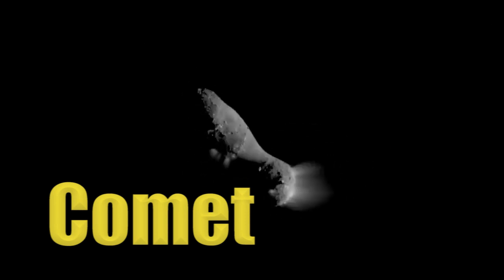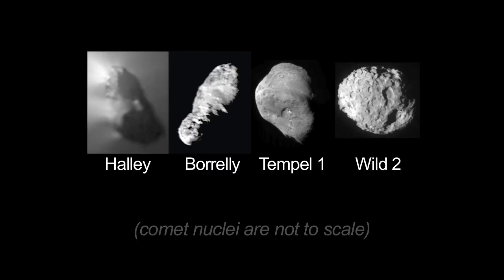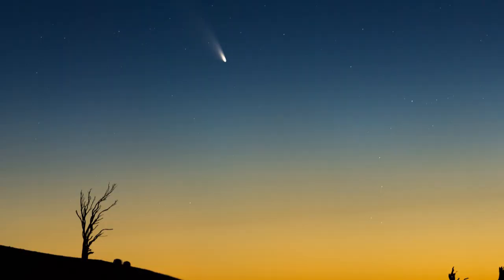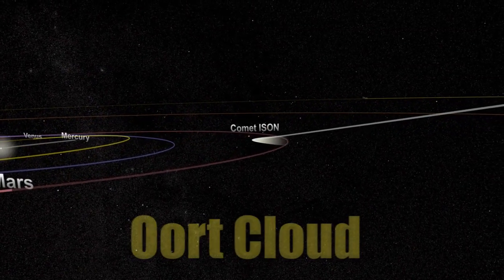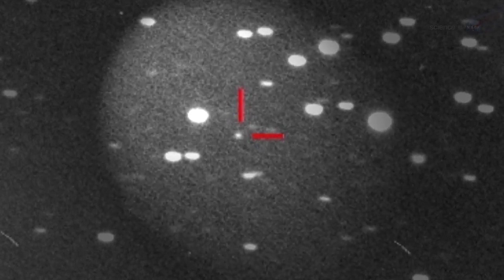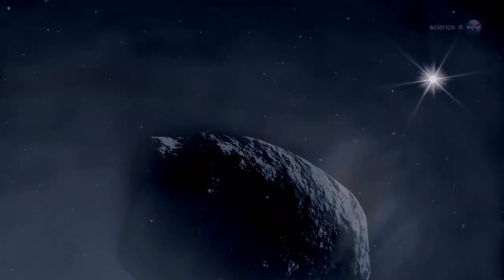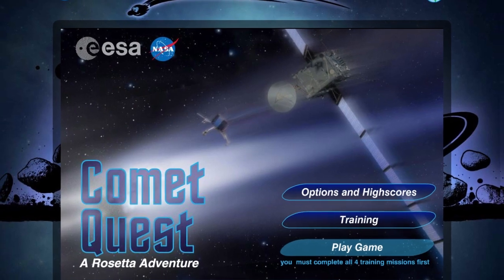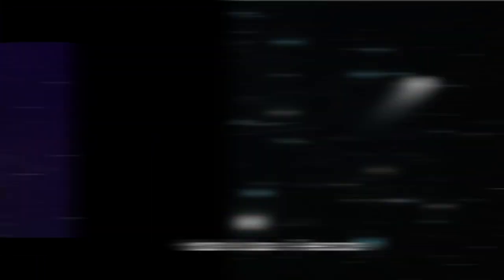Real World: Comet Quest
What is so interesting about a chunk of ice hurtling through space? NASA is using the information to help us understand why different planets are so different. Find out what a comet's diameter tells astronomers about the life of the comet. Learn about Comet Ison and the new Rosetta Mission. Hitch your own ride on a comet with NASA's SpacePlace game, Comet Quest.